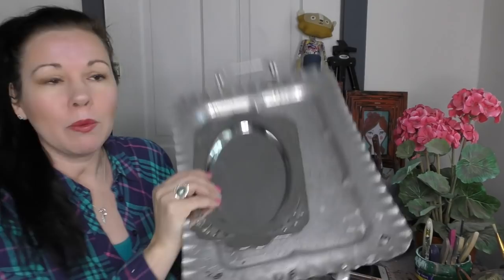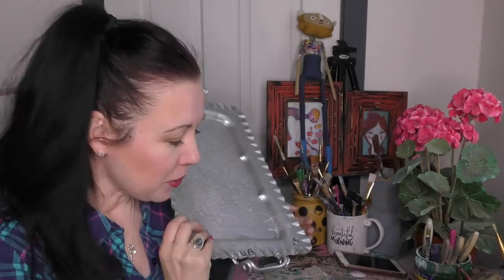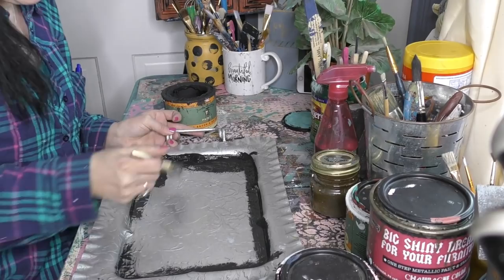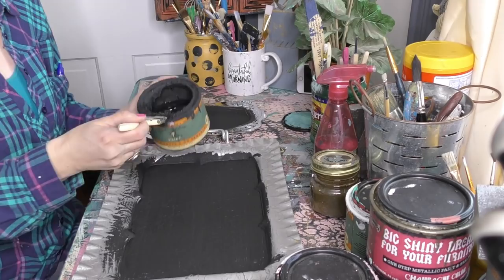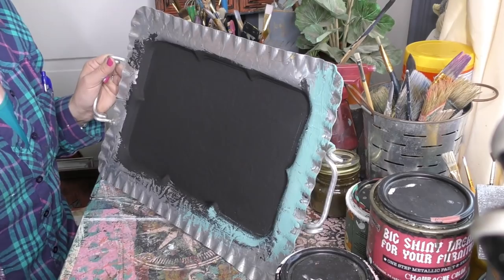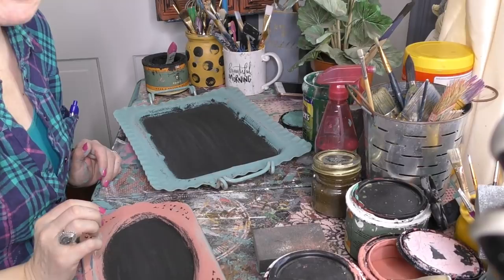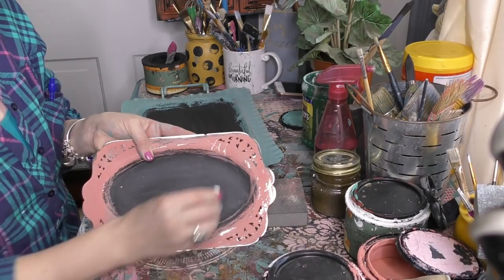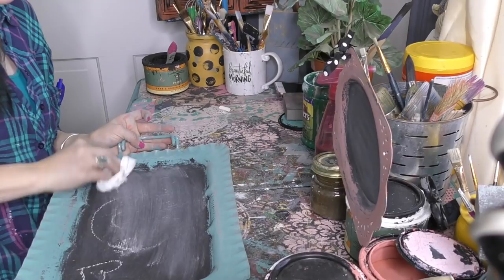Repurpose Thrift Store Trays Into Cute Chalkboards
We see them all the time at the thrift store! But what can you do with them??

In this video watch Sonia Miller of Junk Monkey Paint Company flip thrift store cheap trays into beautiful shabby style chalkboards!

Watch as plain, thrift store trays get painted into something beautiful that is fun for all ages!

How do you paint a chalkboard, how you seal a chalkboard is all covered in this video.

Watch for daily videos! Thanks for leaving us a positive comment! xo